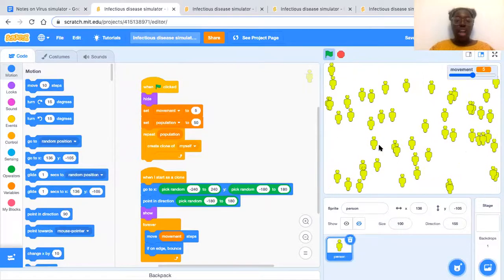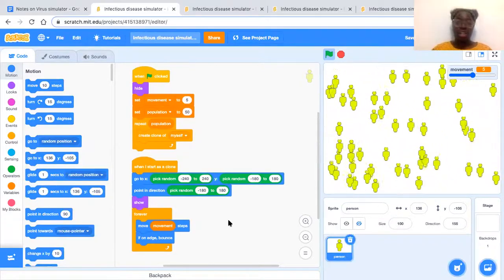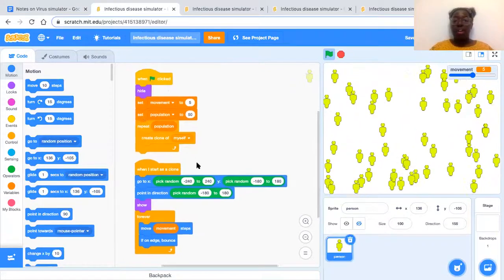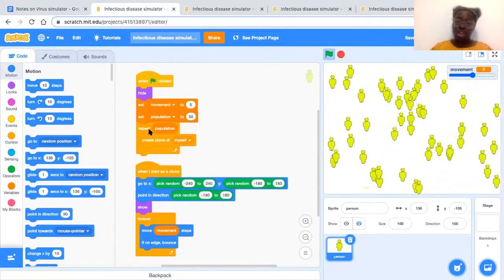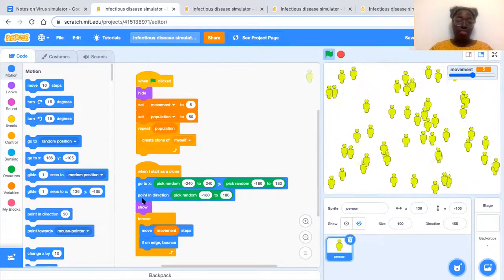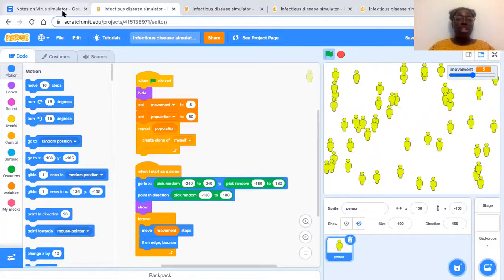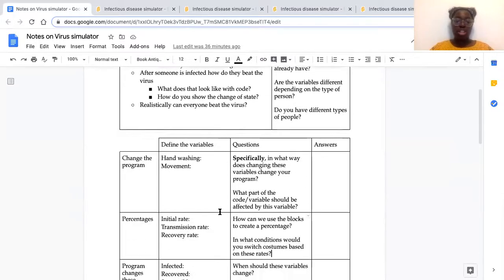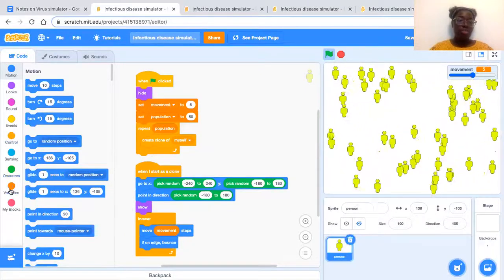Remixing Go Viral 1